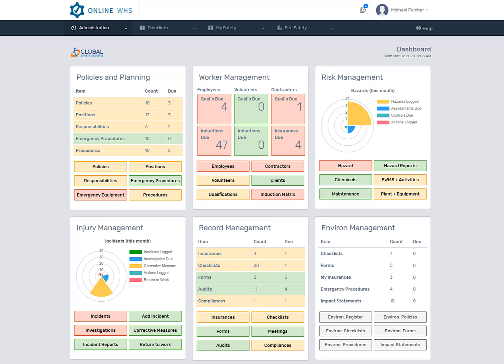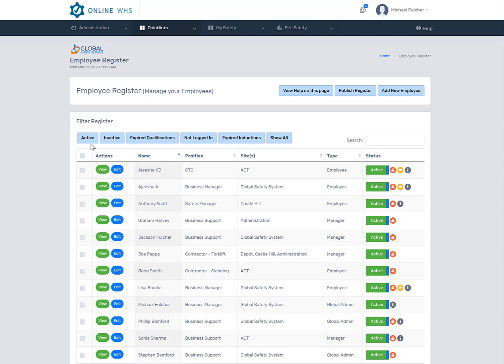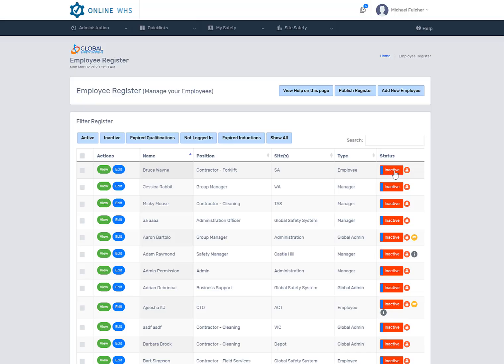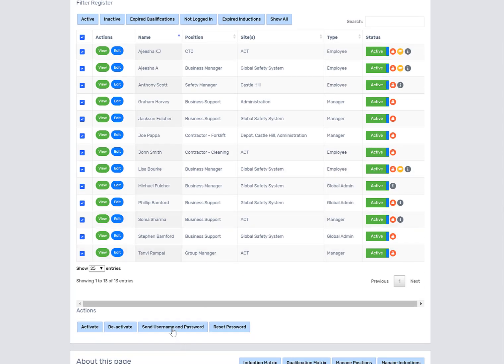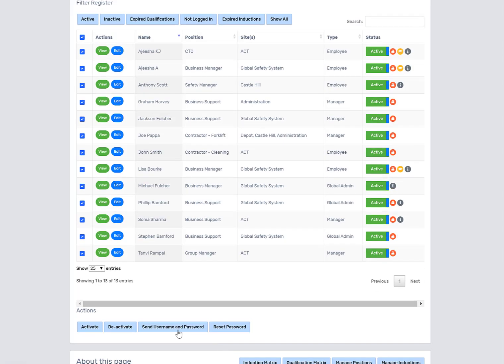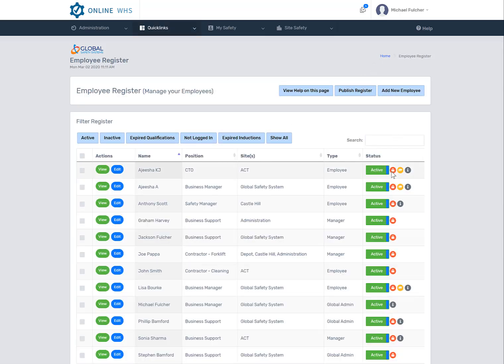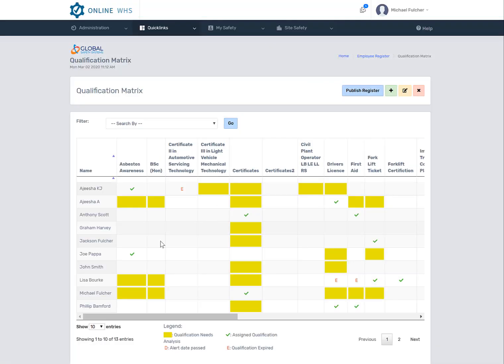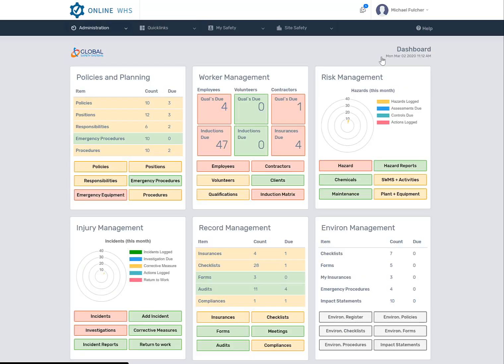How to use the Employee Register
In this turorial you will learn how to use the employee register in the Online WHS system